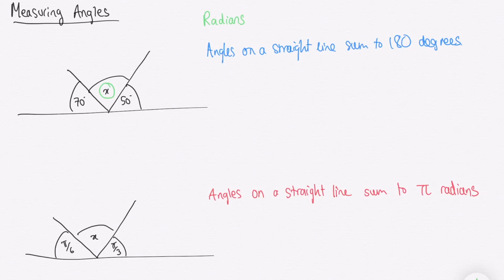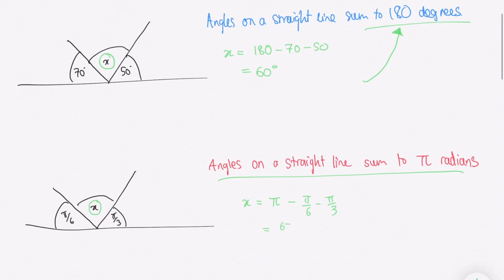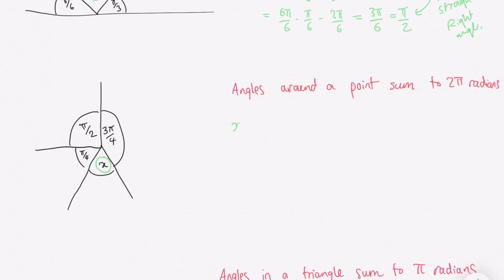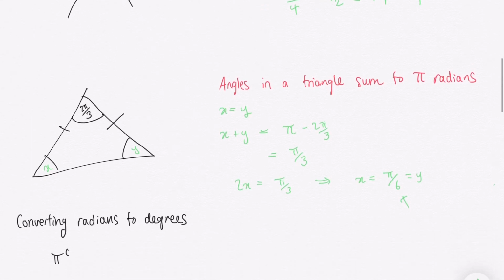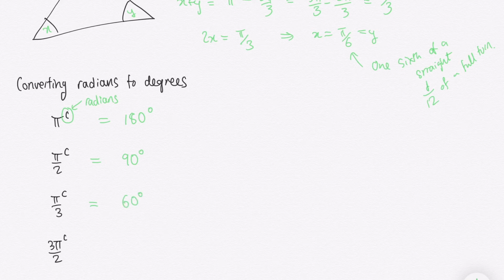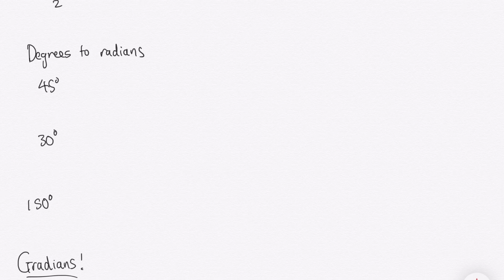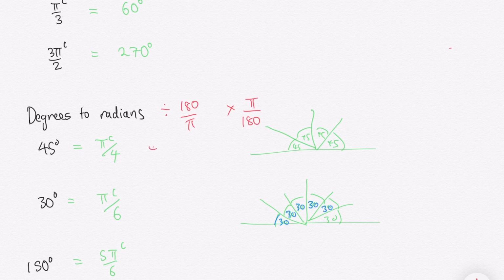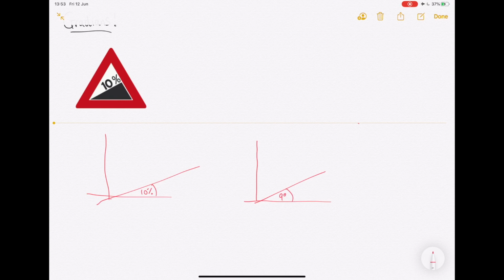Measuring Angles (an introduction to radians)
An introduction to measuring angles using radians and converting between degrees and radians.